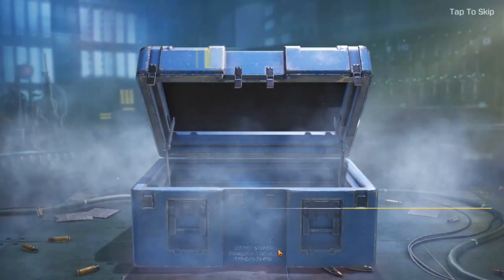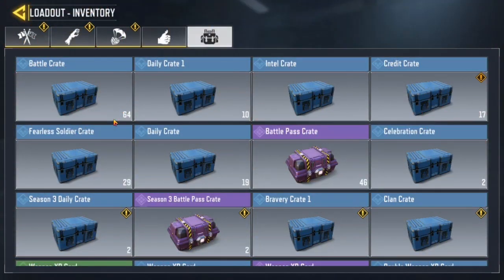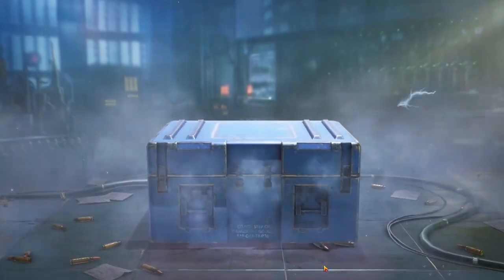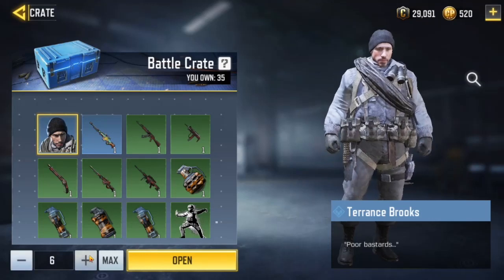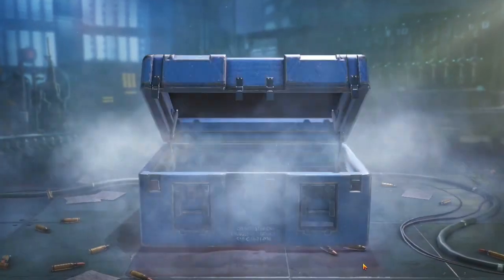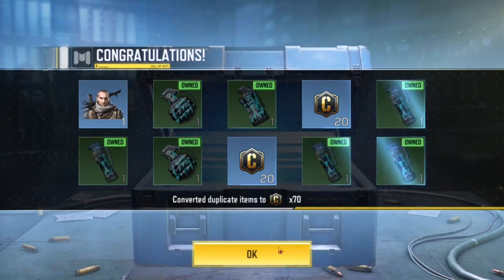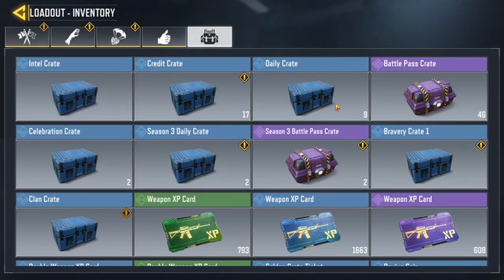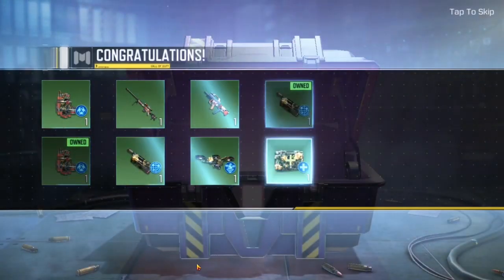COD Mobile Crate Opening to Unlock New Characters (Lev Kravchenko, Terrance Brooks, Police Man)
Call of Duty Mobile Crate Opening to Unlock New Characters Skins (Lev Kravchenko, Terrance Brooks, Police Man) COD Mobile New FREE Soldiers Skins. Opening COD Mobile Battle Crates, Fearless Soldier Crates & Daily Crates.

Get Your Mobile Claw Now and Use Code: ALI ...to help me out as well.